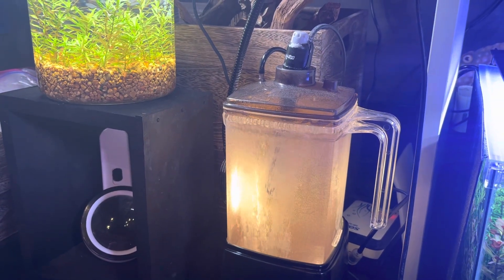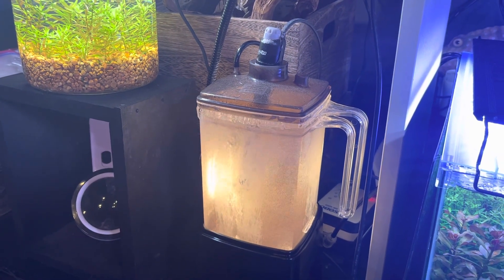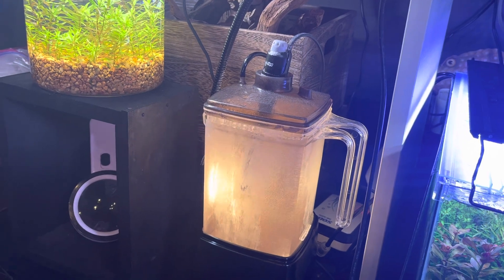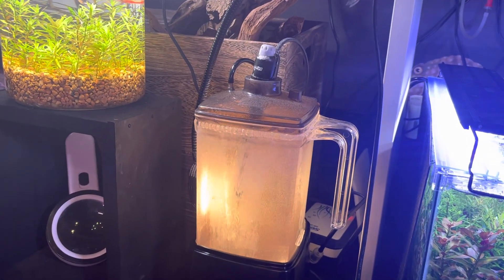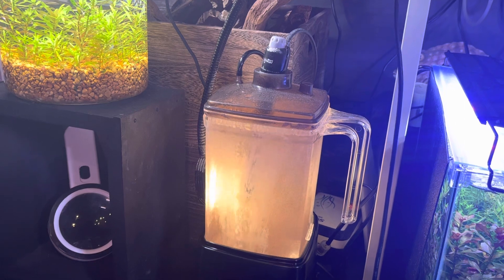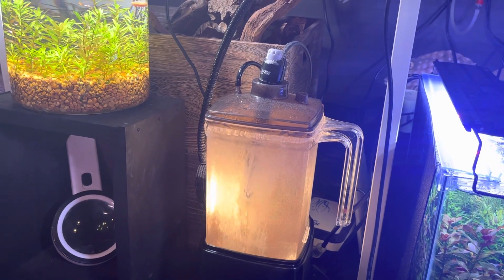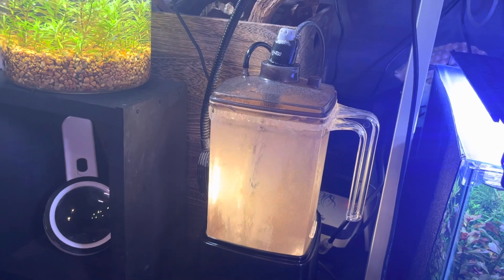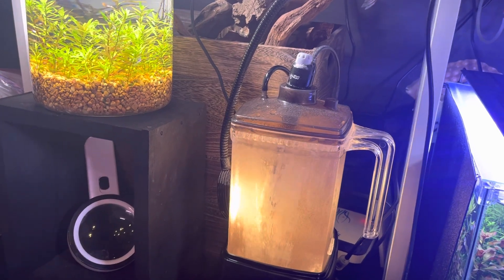Super Tip for Improving hatch rate of Baby Brine Shrimp!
Not a secret trick but one that really, really works! I get minimum 25% better hatch rate from my baby brine shrimp eggs every time!